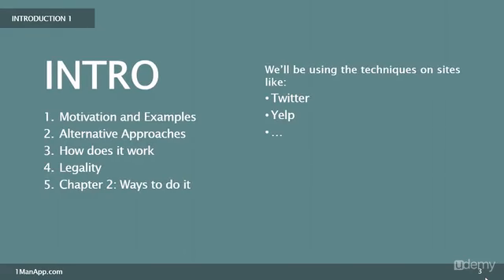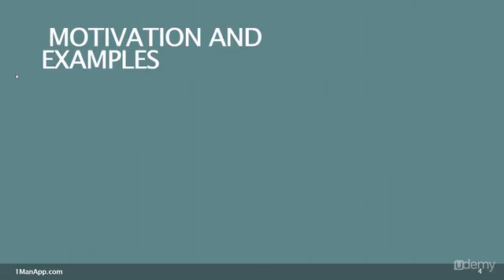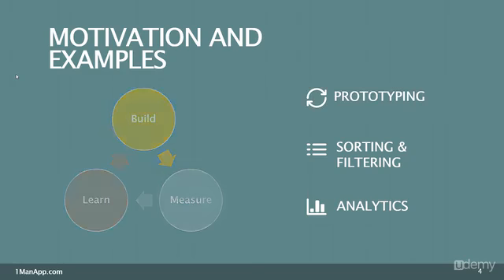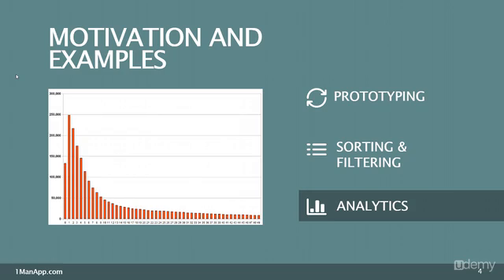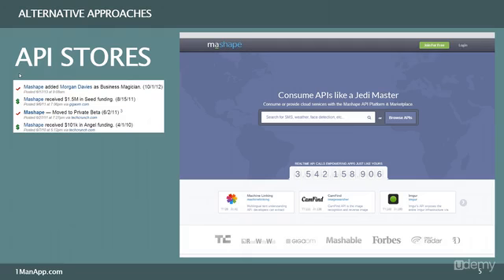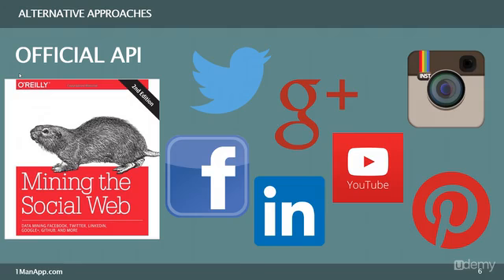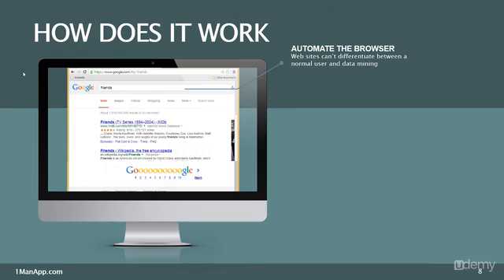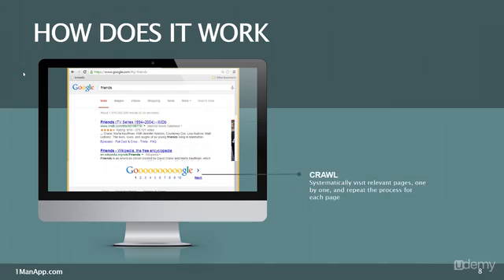Data Mining for beginners and pros